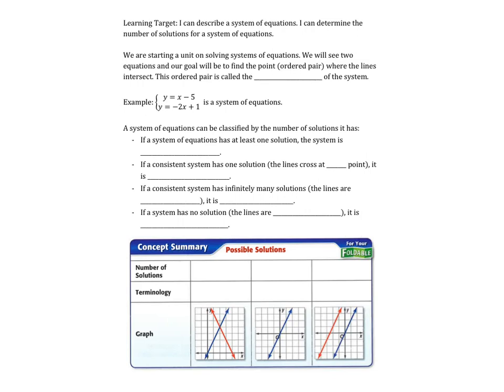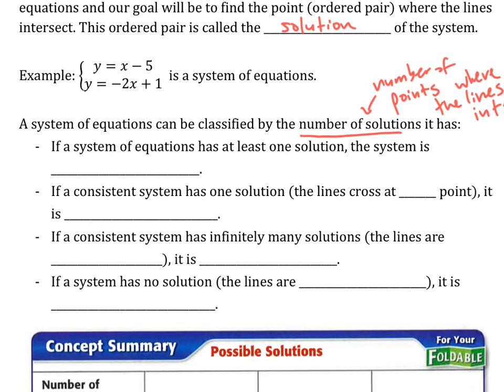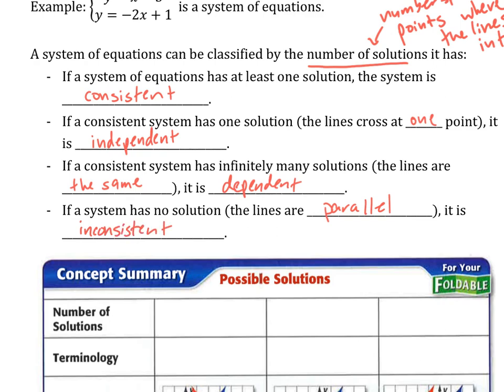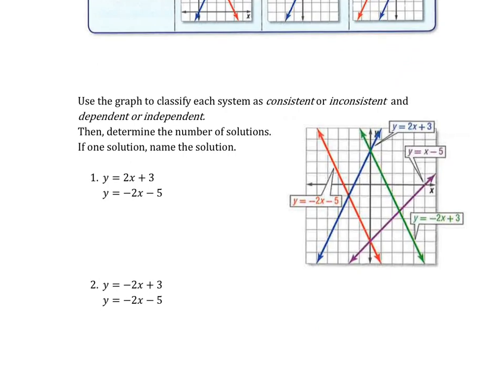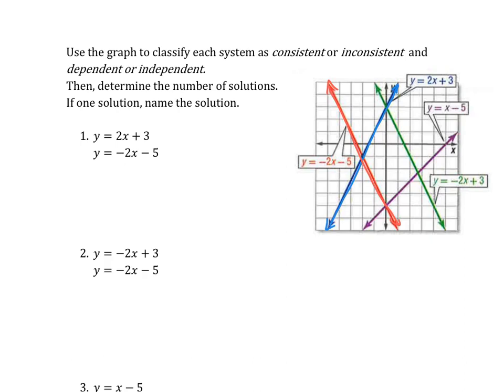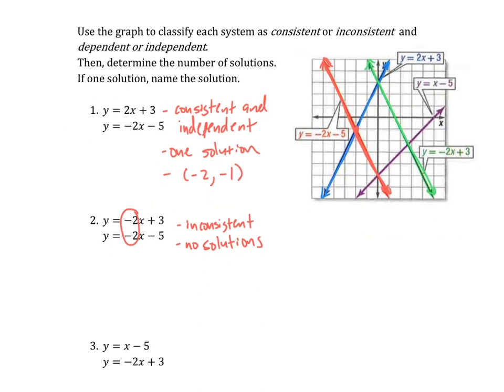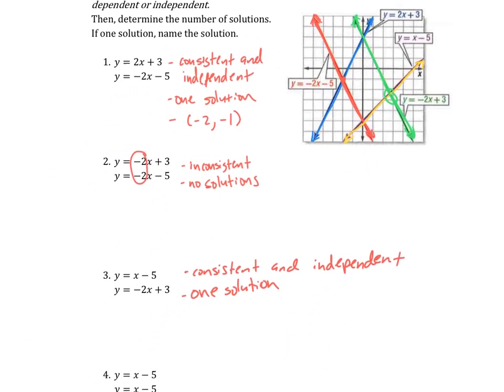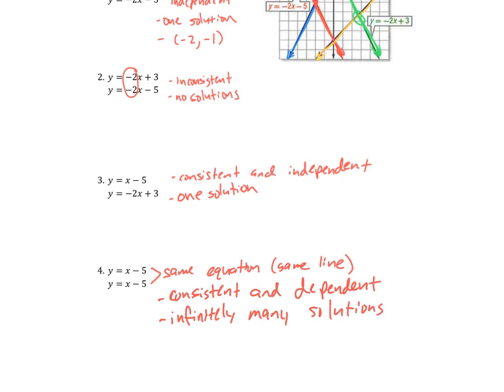Describing systems of equations